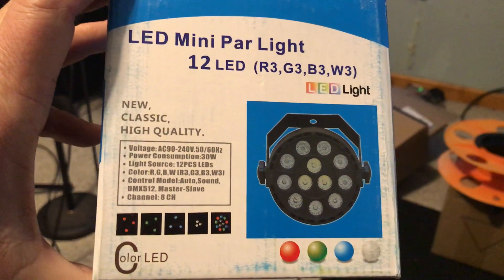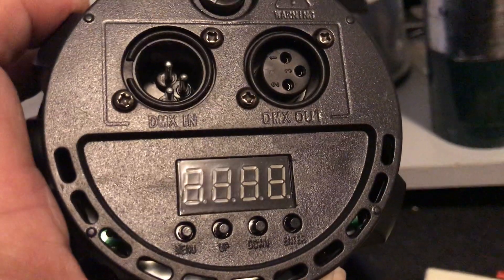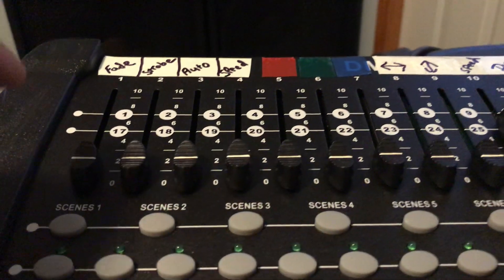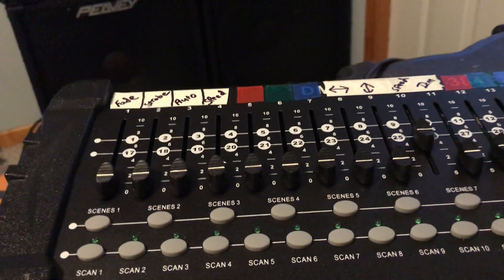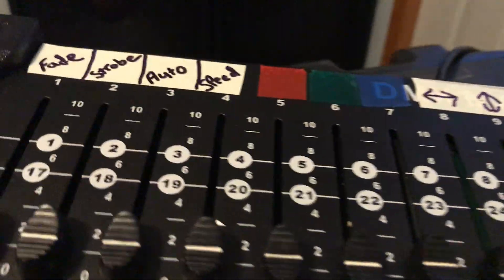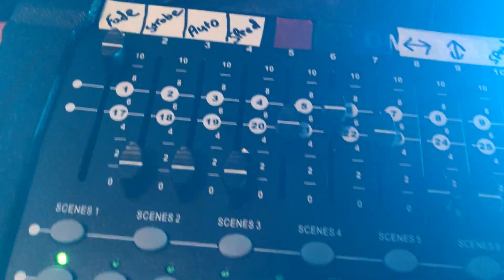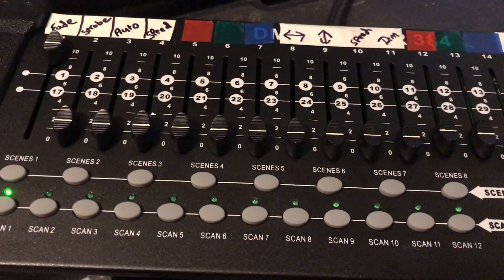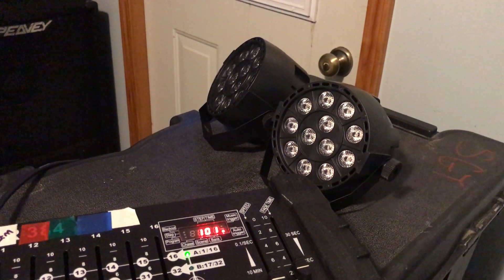LED Mini Par Light 12 LED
This is a how to video for using a DMX controller with the LED Lights